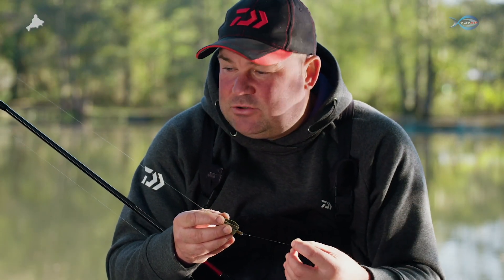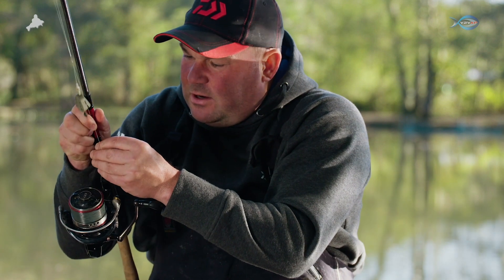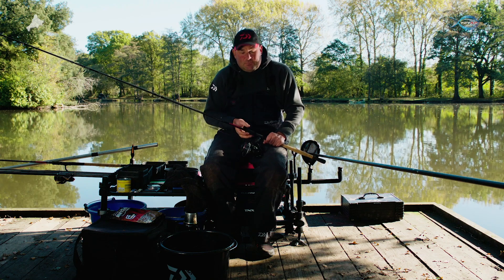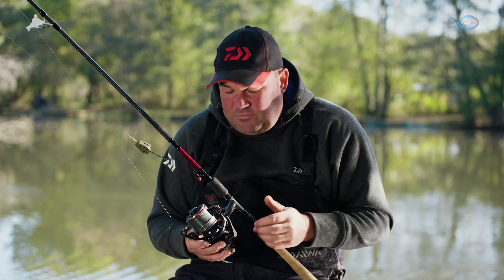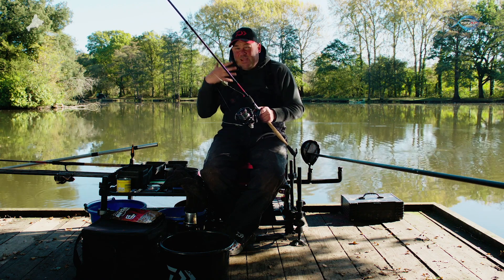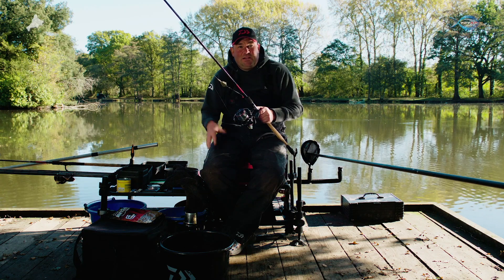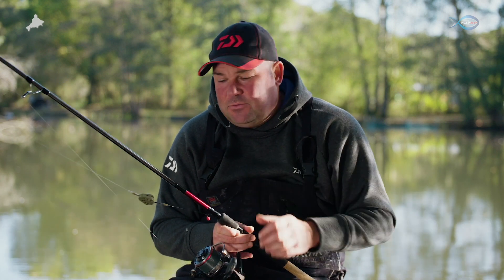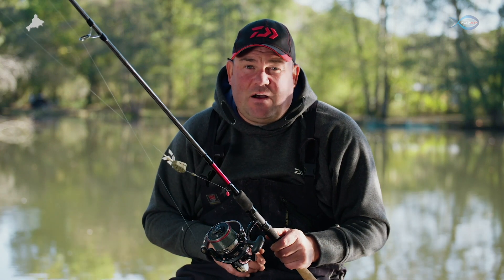Feeder Fishing Line Choice BRAID Or MONO For Island Casts? | Will Raison Top Fishing Tip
In this video Will Raison reveals his thoughts on choosing braid or mono for shorter range island casts. He also runs through his rod and reel choice for this approach.

This is one of the many tips in the full cut of Will Raison Fishing Episode 111 'Winter Tactics For Bream & Skimmers on Pole & Feeder' available to Will Raison eMag subscribers

Full cut videos only Vimeo On Demand Channel (same videos but without the eMags)

Gear Links
Daiwa Air-Z pole
Daiwa interlastic kits
Daiwa F1 Speed Cloud Kit
Daiwa Hydrolastic
Daiwa PTFE Bushes
Daiwa Ninja LT reel
Daiwa Cast’izm Reel
Daiwa Tournament SLR Rods
Daiwa Tournament ST Mono
Daiwa Hyper Sensor Line
Daiwa J-Braid
Daiwa Tournament Rig Line
Daiwa Floorit Fluorocarbon Line
Drennan Supplex Fluorocarbon
Daiwa Seat Box Cover
Daiwa Seat Box
Daiwa Kompacta Keepnets
Daiwa Landing nets
Daiwa Landing Net Handle
Daiwa Tournament Luggage
Daiwa double pole roller
Daiwa roller case
KC Carpa Floats
Drennan Feeder Gum
Maggot Feeders Thermometer

Clothing Links
Daiwa Gore-Tex Jacket
Daiwa Gore-Tex bib & brace
Daiwa Hoodie Grey
Daiwa Cap
Daiwa Polo Shirt